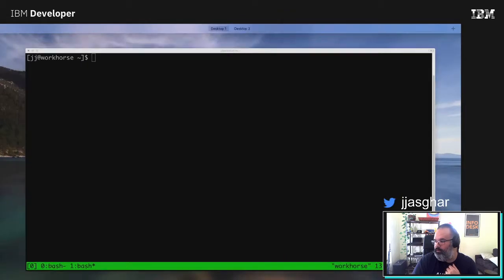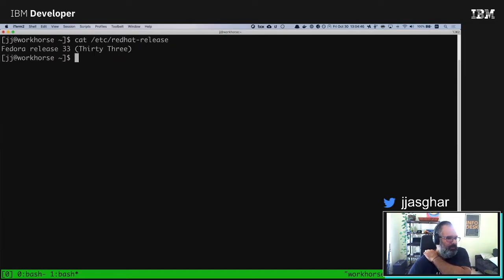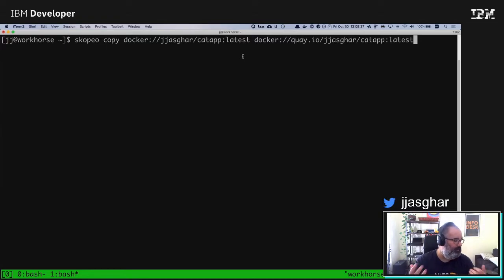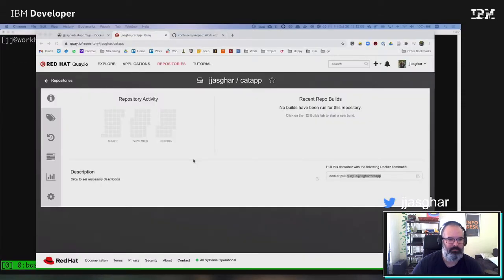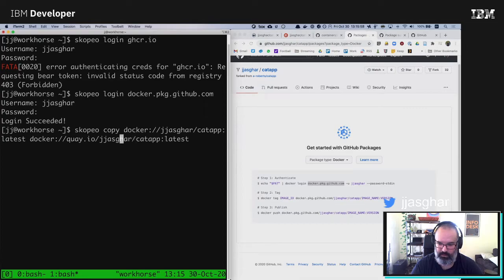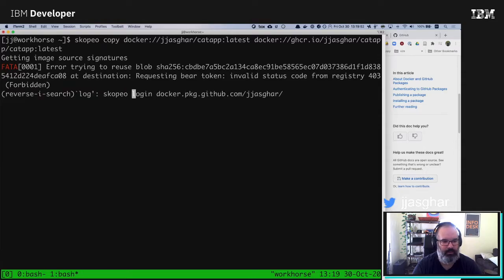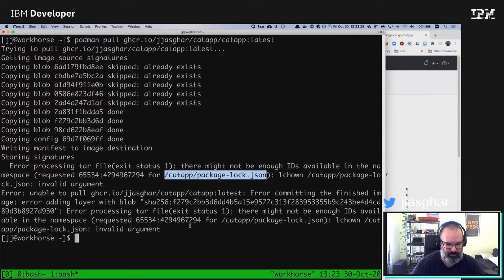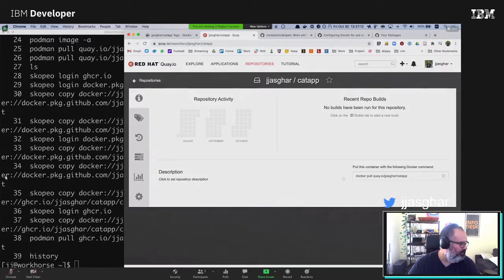How to migrate from Dockerhub to Quay.io or GitHub Container Registry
If you are wondering how to copy out from Dockerhub to Quay.io or GitHub's Container Registry, this is a walk through on how to do it.